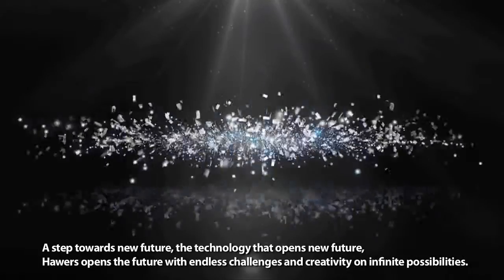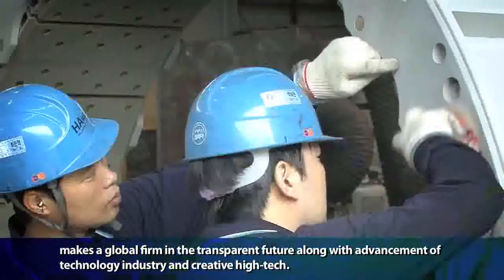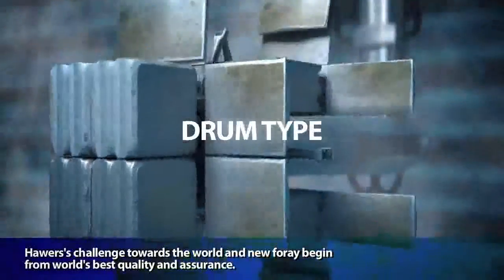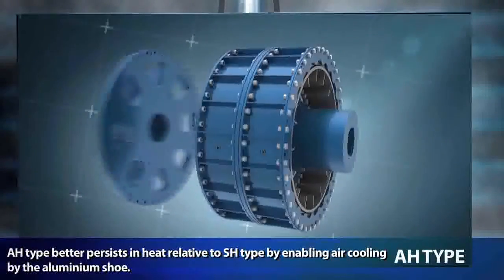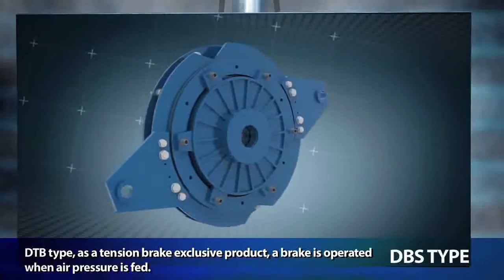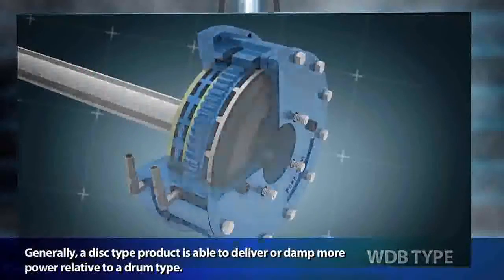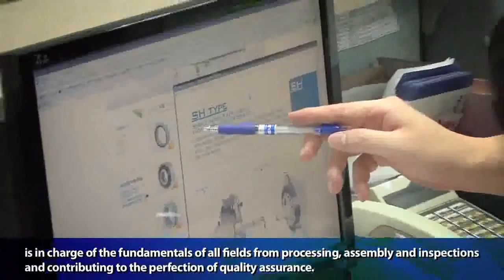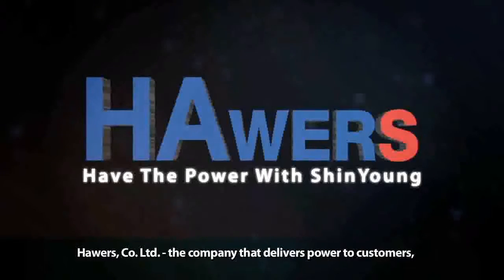Hawers Promotion Film About Hydraulic Actuated Multiple Disc Clutch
HAWERS Co., Ltd is a leading manufacturer of hydraulic actuated multiple disc clutch in Korea. Their long lasting and affordable auto spare parts include sprting set disc brake, parking brake cables, clutch disc, sh type brake drums, rh type brake drums and water cooling brake drums. They develop & supply innovative disc brakes and disc clutch across the worldwide. Contact them for more details.